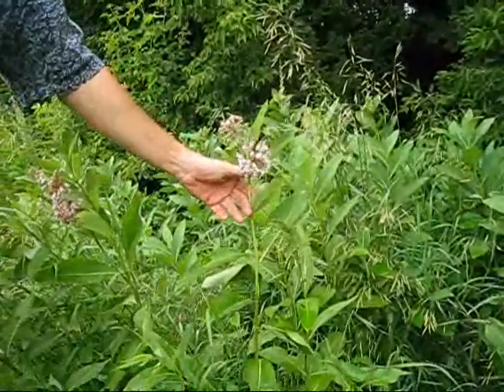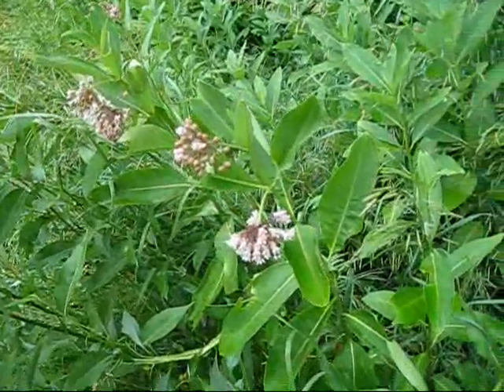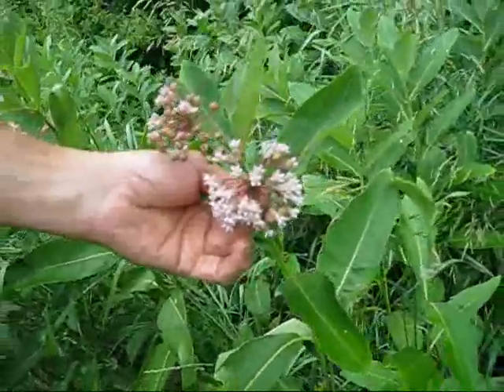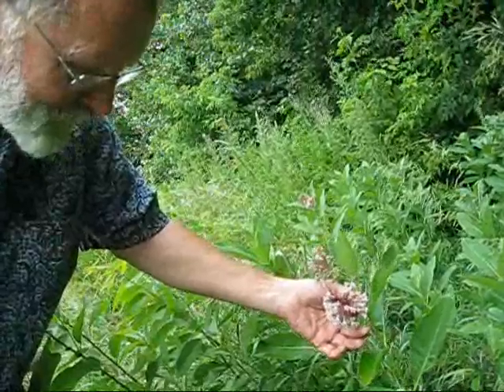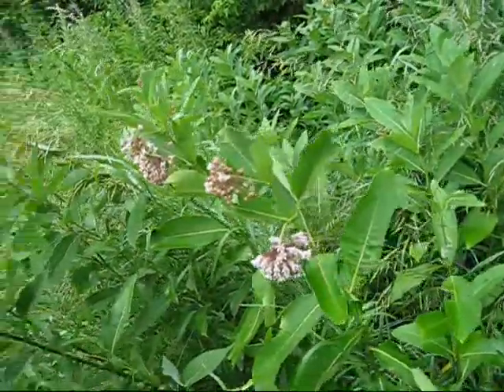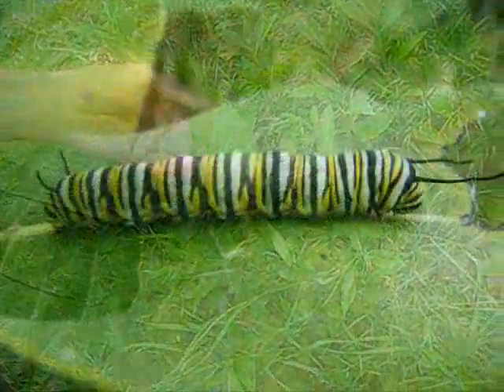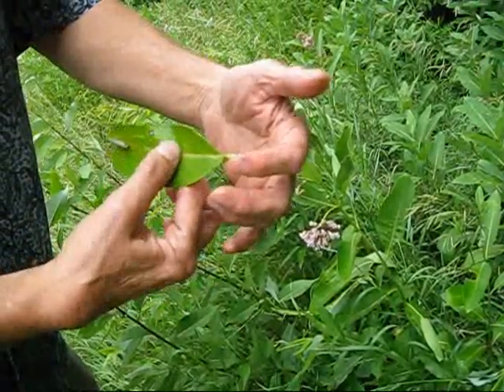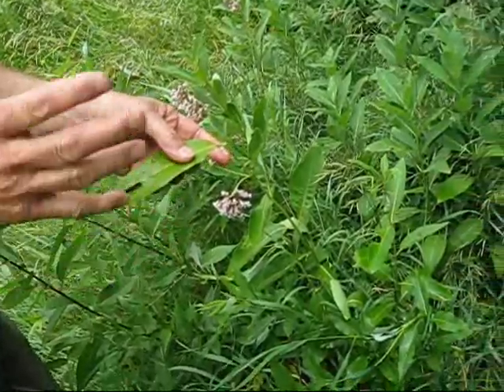John Latimer Phenology Note the Common Milkweed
KAXE Phenologist John Latimer talks about the Common Milkweed; this is the first in what will be an ongoing series following the development of the Milkweed now through the fall. There is also a little info in here about Monarch Caterpillars/Butterflies.